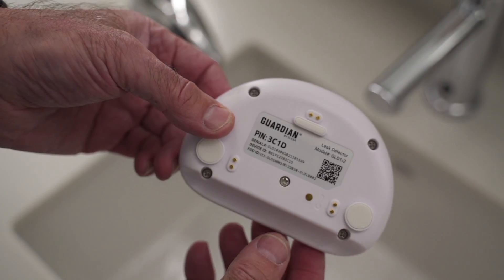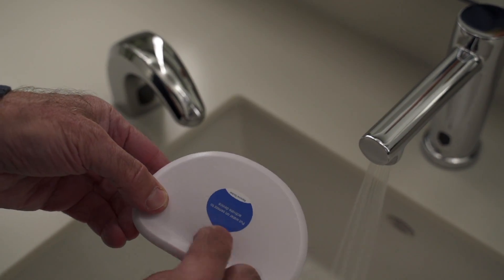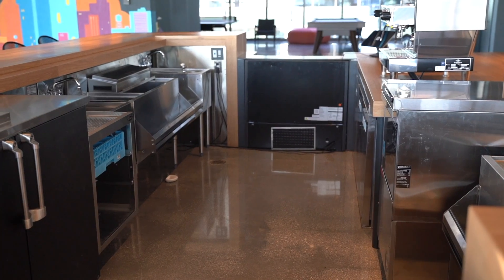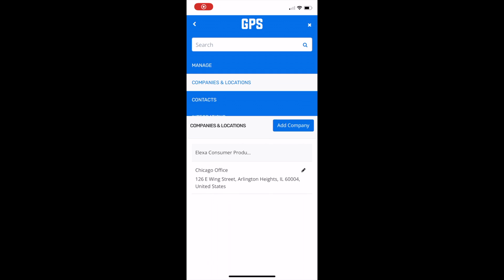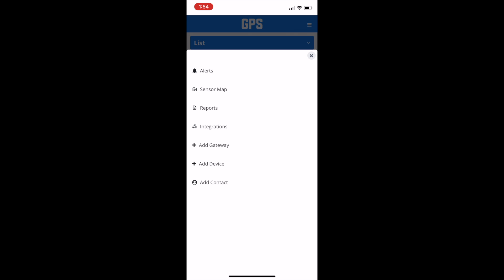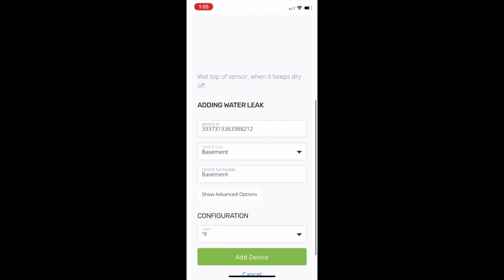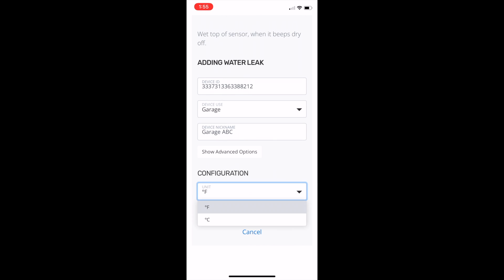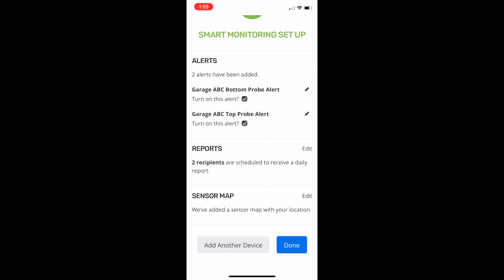GPS Tutorial: Adding New Guardian Leak Detectors (Mobile)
To install additional leak detectors at your location, activate it  by using the included activation tool or a damp paper towel on its top sensor . The leak detector’s LED will start to flash. Allow a few seconds for it to communicate with the gateway. The leak detector will beep twice and then the LED will turn off. This indicates that the leak detector has connected. If the leak detector does not beep and the LEDs do not turn off within 5 minutes, it will go to sleep without connecting. Wake the device again to trigger a new connection attempt.

Then, on the GPS Dashboard, click on the “Manage” tab on the upper right corner of the page, navigate to your property, click on Menu and then “Add Device”. Scan the QR code on the leak detector label and provide the appropriate information.You can select any arbitrary option for “Device Use”. Click on “Add Device” once done. On the next screen,  you can turn on any alerts that have been set up for the device by default and then click on “Done”. You will be redirected to the devices page. After a few moments, refresh the page and verify Device connectivity as indicated by the green check marks. Finally, place the leak detector in the desired location.